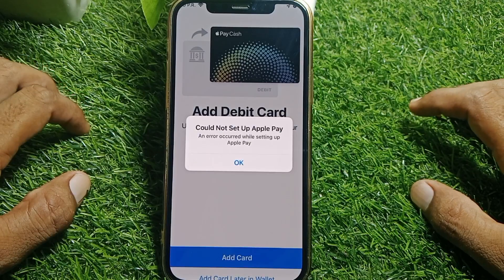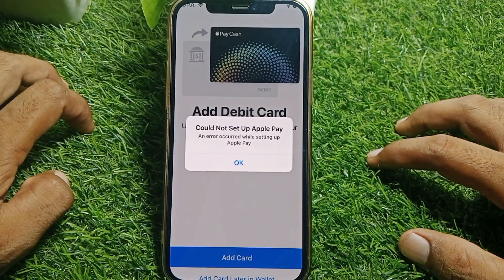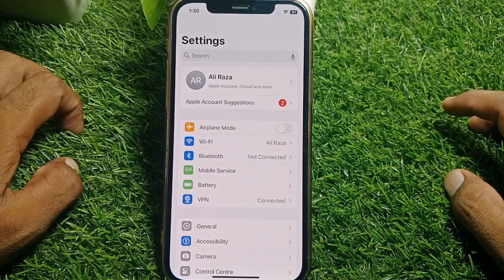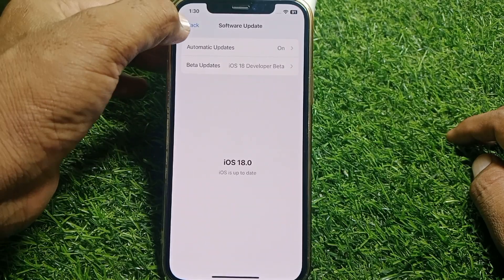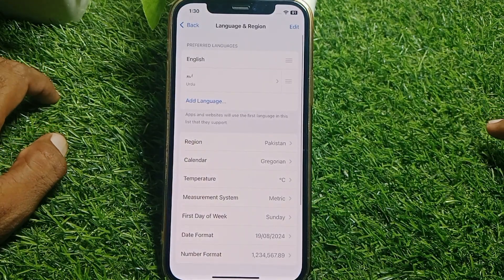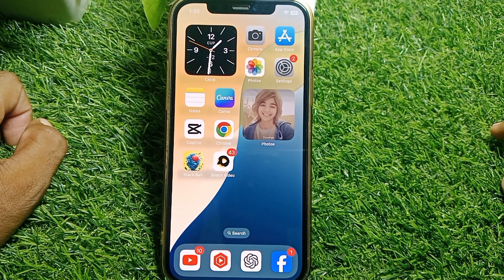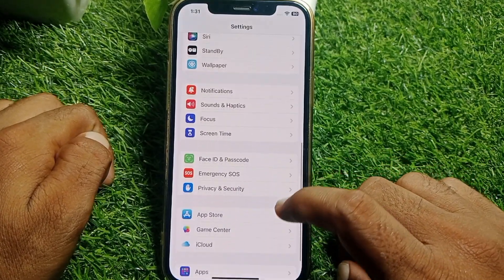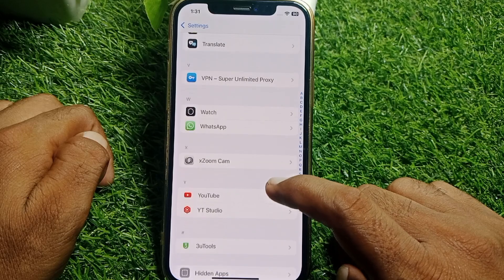Could not Set Up Apple Pay An Error Occurred While Setting Up Apple Pay / Fixed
Hi Everyone, After watching this video you will be able to know " Could not Set Up Apple Pay An Error Occurred While Setting Up Apple Pay / Fixed ". So get rid of this problem and enjoy your device.

how to fix could not set up apple pay,
could not set up apple pay,
could not set up apple cash,
could not set up apple pay an error occurred while setting up apple pay,
an error occurred while setting up apple pay,
iphone could not set up apple pay,
could not set up apple cash error,